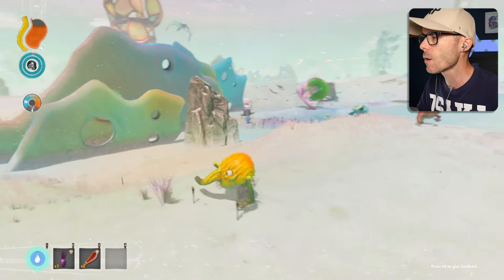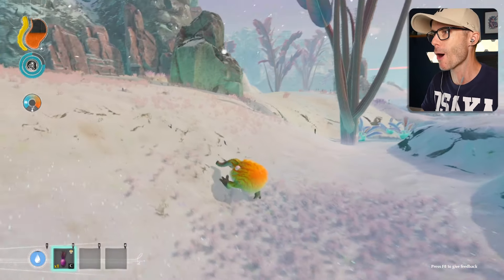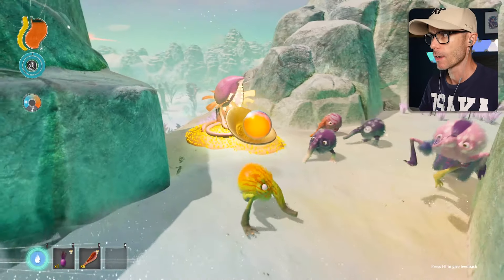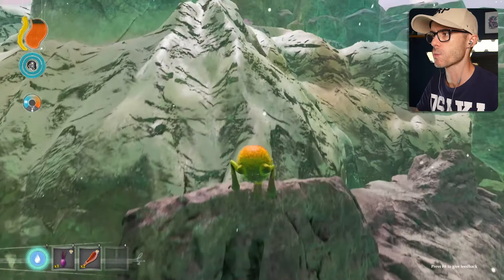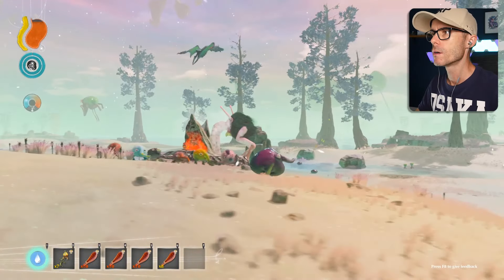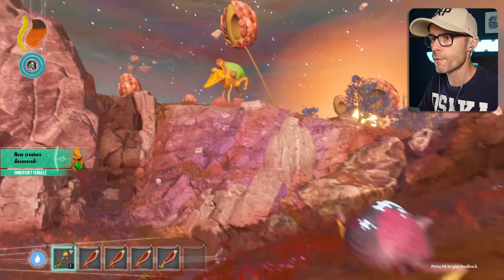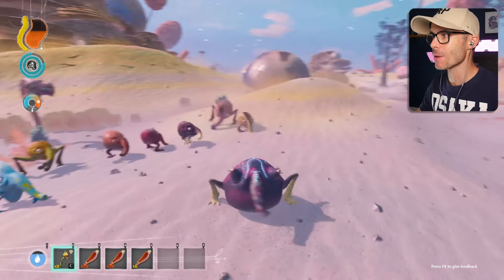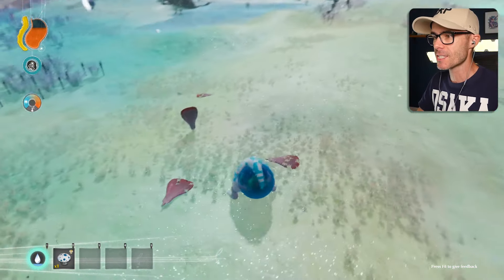Ultimate ALIEN MUTATION Is A SECRET WEAPON - Eternal Cylinder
I Stopped the Eternal Cylinder and Explored the planet freely. Eat everything you see including weird Alien Snacks to evolve and mutate into a legendary monster that can outrun the Eternal Cylinder, a giant Alien Structure which is steam rolling the planet. This is The Eternal Cylinder.